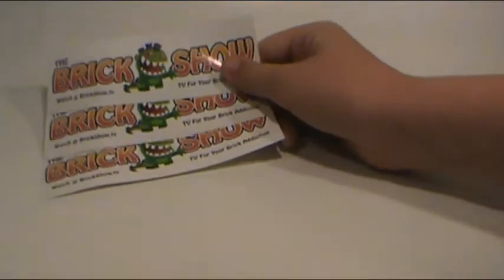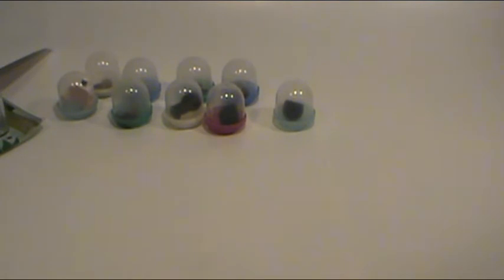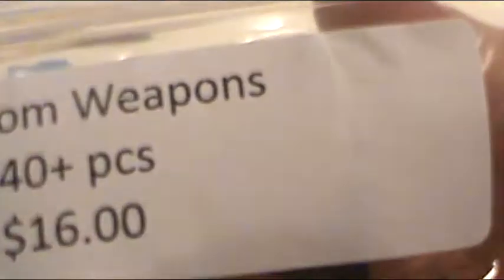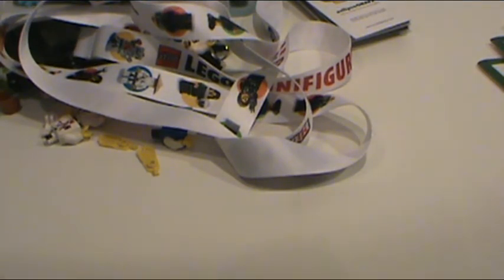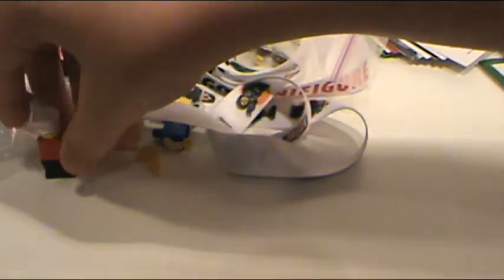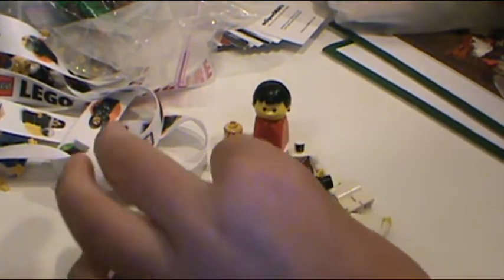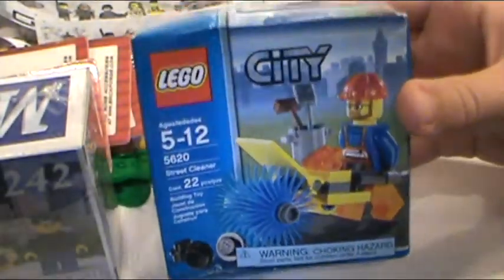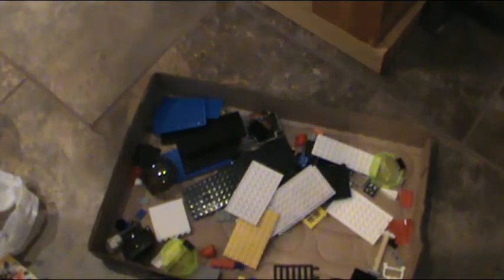My Brick Fair Virginia 2013 Haul!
In this haul I show you everything I got at the amazing Brick Fair Virginia 2013! I will do reviews for a lot of this, I will also do a "what you get in the goodie bag" video, along with Brick Fair MOCs and The Vendors!

Thank You To ThePolybagCollector for noticing I spelt "Virginia" wrong forgetting the 'I' between the N and A